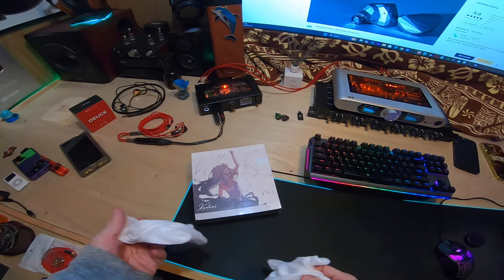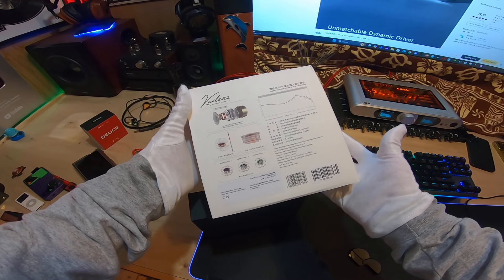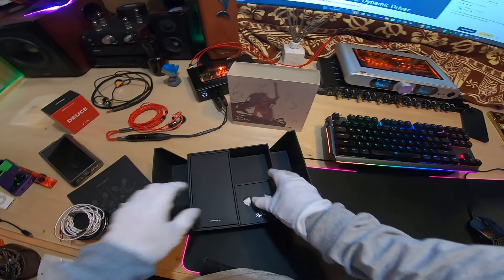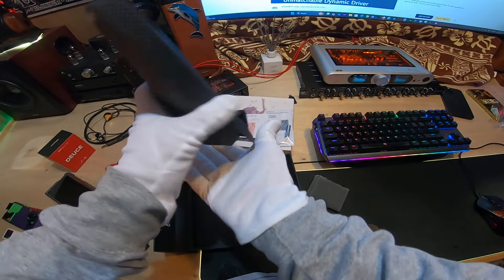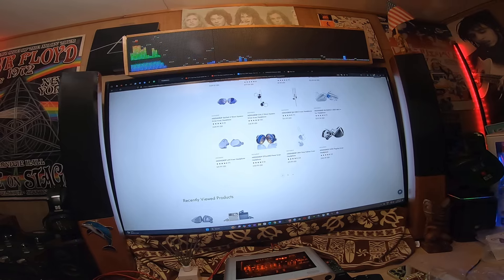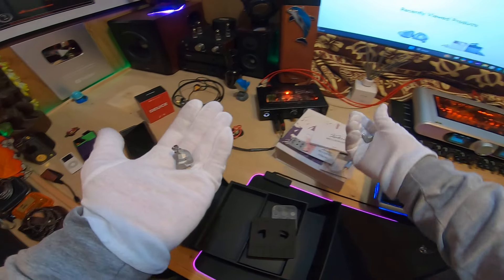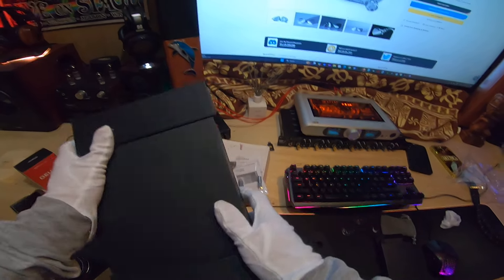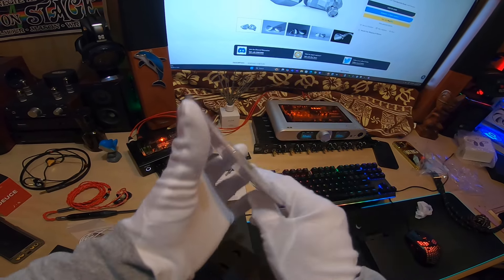Moondrop KADENZ Earphones UNBOX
This is an unboxing of the Moondrop KADENZ  Earphones